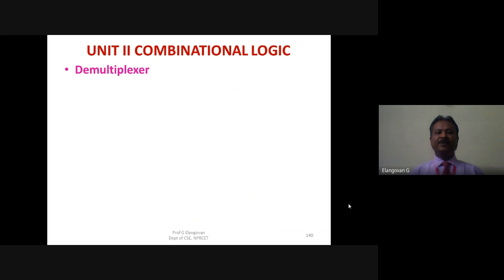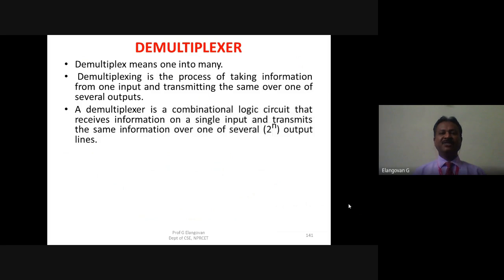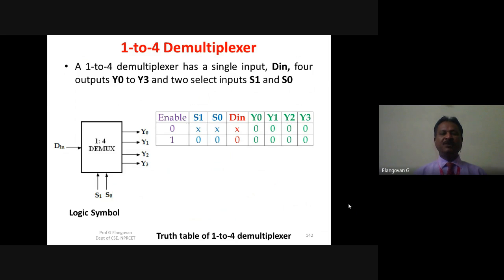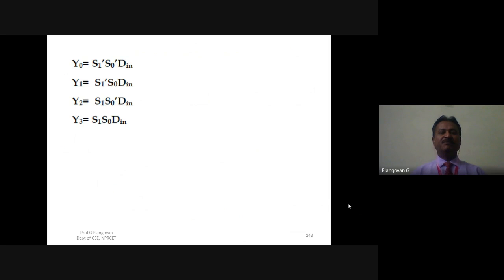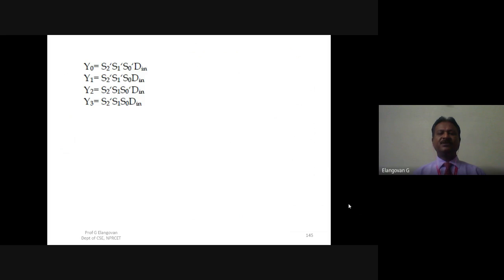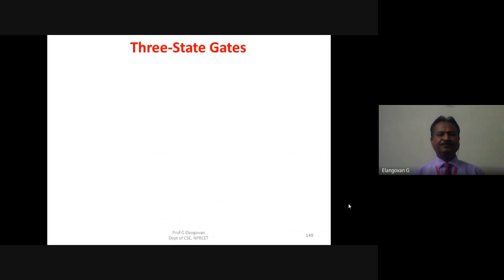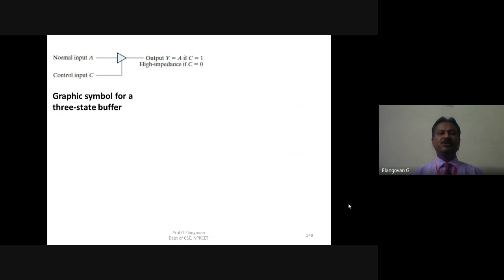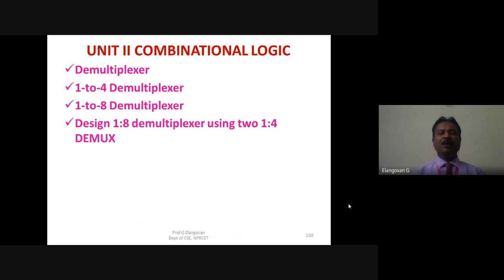CS8351 DPSD U2 VL19 DEMULTIPLEXERS 001